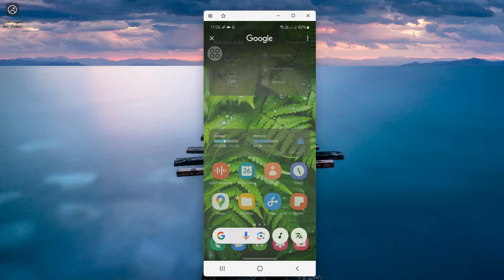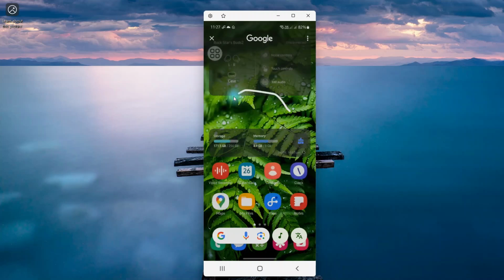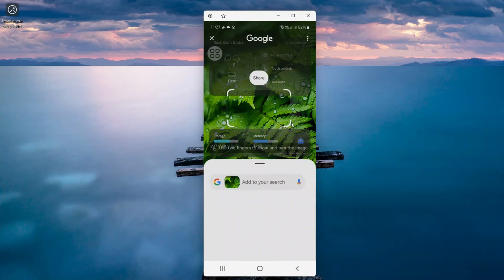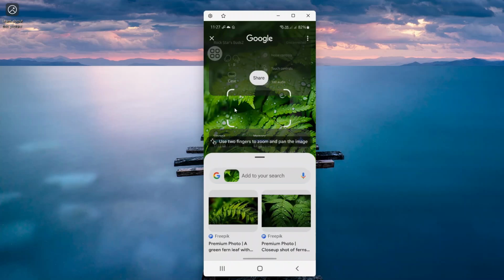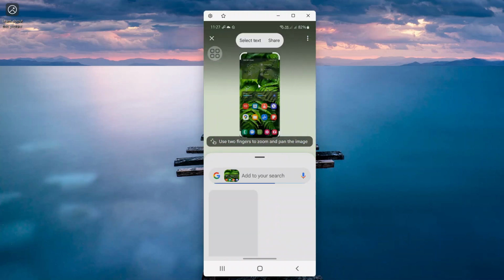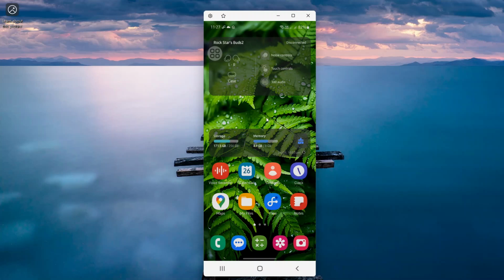How To Use Circle To Search Feature?